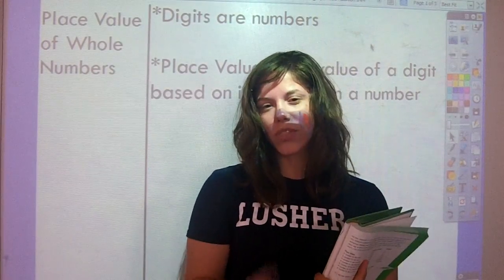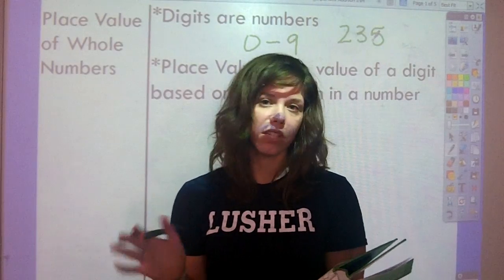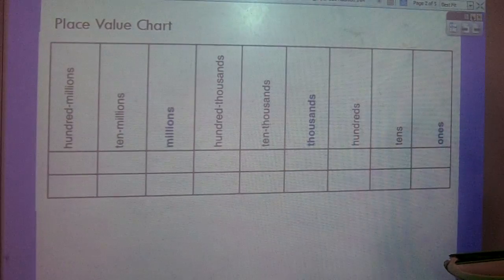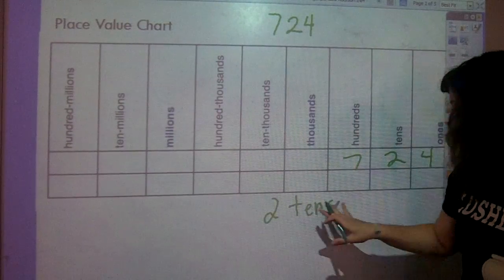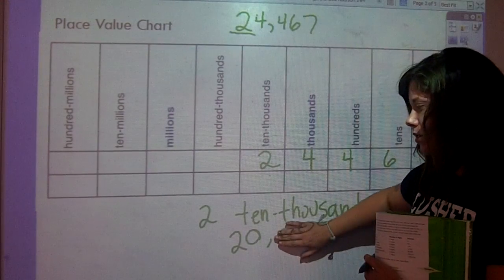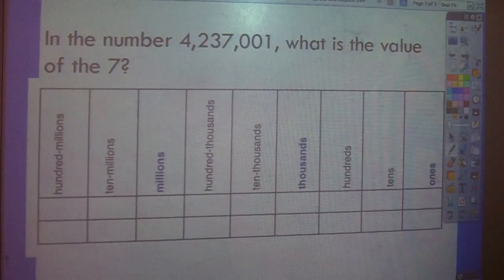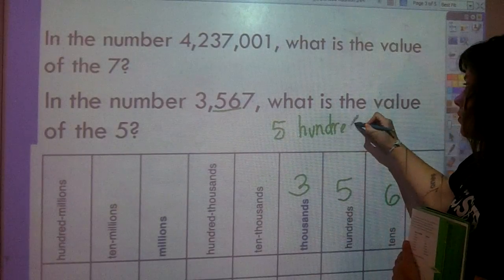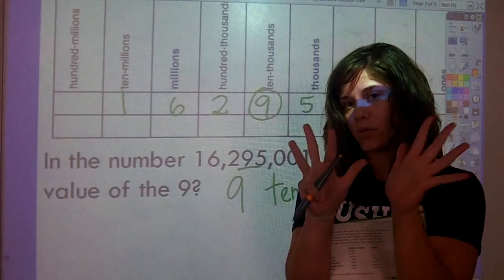TV Place Value Day 1